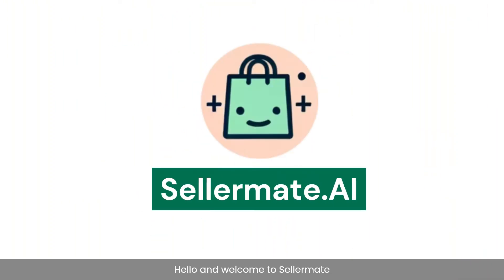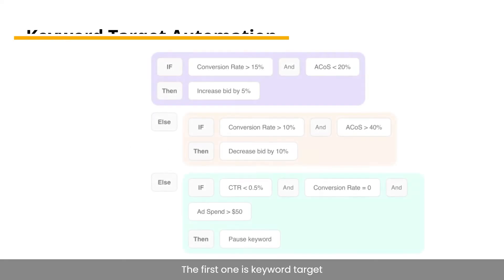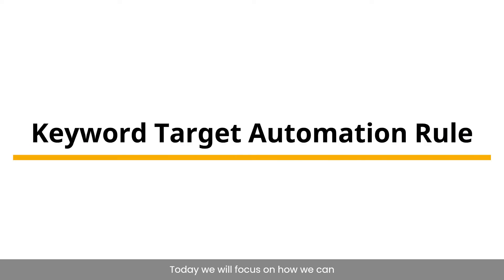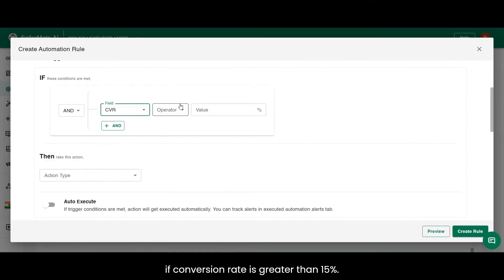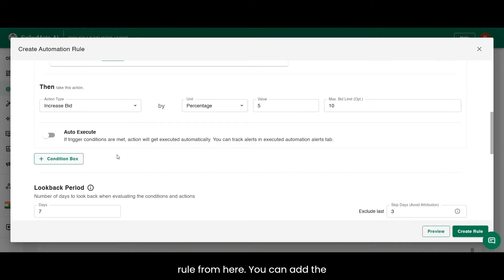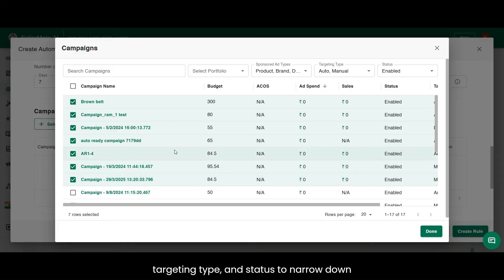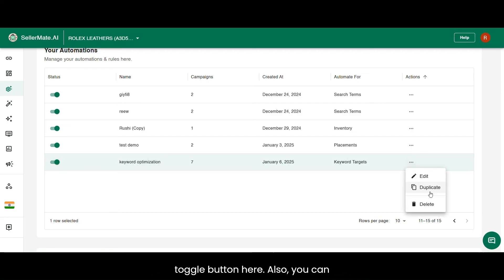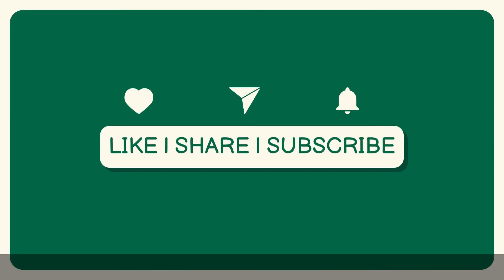Keyword Target Automation for Amazon Ads | Automate Bids with SellerMate.AI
Automate your Amazon keyword targeting like a pro! With Keyword Target Automation, you can set custom rules to adjust bids, enable/disable keywords, and optimize performance without manual intervention.

This feature ensures you never miss out on keyword opportunities while keeping your ad spend under control.

In this video, you will learn:
✅ What is Keyword Target Automation?
✅ How to set up keyword automation rules.
✅ Practical use cases to optimize keyword bids and improve ROAS.
✅ How to automate enabling or disabling keywords based on performance.

With our platform, you can:

Automate bid adjustments for high or low-performing keywords.
Enable or disable keywords based on clicks, conversions, or performance metrics.
Save time and improve campaign efficiency with automation!
🚀 Try our Keyword Target Automation today and take control of your Amazon Ads